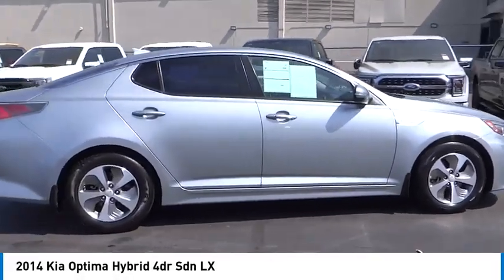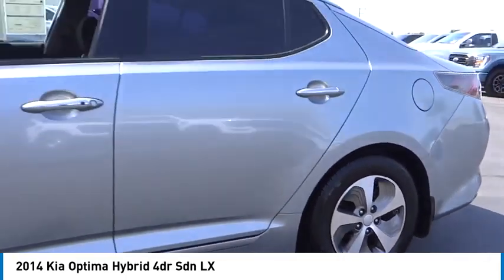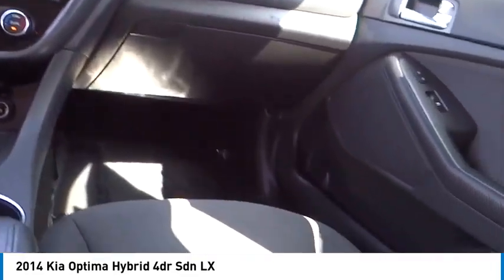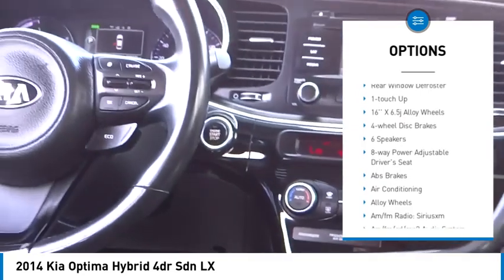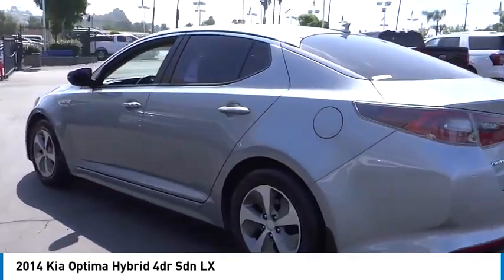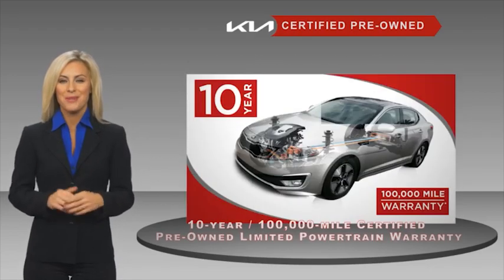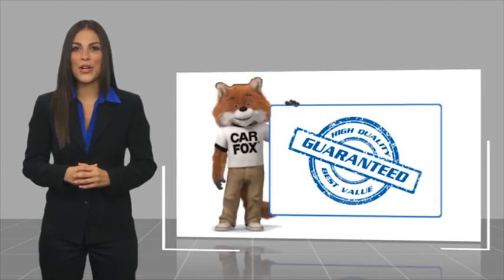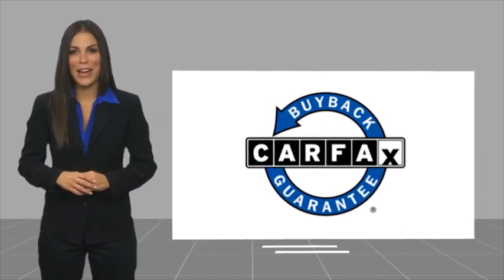2014 Kia Optima Hybrid Walk Around 00P16459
2014 Kia Optima Hybrid 4DR SDN LX

Villa Ford
2550 N. Tustin St.

VILLA FORD PROUDLY SERVICING ORANGE, TUSTIN, PLACENTIA, FULLERTON, ORANGE COUNTY, & SURROUNDING SOUTHERN CALIFORNIA LOCATIONS. THIS GRAY 2014 Kia OPTIMA HYBRID IS EQUIPPED WITH A Engine: 2.4L DOHC I4 HEV MPI -inc: CVVT, AUTOMATIC TRANSMISSION, AND RECEIVES AN ESTIMATED 36 City/40 Hwy MPG. CONTACT VILLA FORD AT TO SCHEDULE A TEST DRIVE AND TAKE THIS 2014 Kia OPTIMA HYBRID HOME TODAY, OR VISIT OUR SHOWROOM CONVENIENTLY LOCATED AT 2550 N. TUSTIN ST. ORANGE, CA 92865. STOCK #: 00P16459 | 2014 Kia Optima Hybrid 4dr Sdn LX SECURITY SYSTEM ALLOY WHEELS AIR CONDITIONING 2014 Kia OPTIMA HYBRID 4DR SDN LX Recent Arrival! 2.4L I4 MPI Hybrid Electric DOHC. LX 2014 Optima Hybrid Kia FWD Type your sentence here. 6-Speed Automatic with Sportmatic Aluminum Silver Metallic 2.4L I4 MPI Hybrid Electric DOHC 4D Sedan 36/40 City/Highway MPG Awards: * 2014 KBB.com Brand Image Awards Reviews: * If you need a roomy family sedan but you refuse to drive a boring car, take a look at the 2014 Kia Optima. Fuel-efficient, powerful and fun to drive, the Optima ??s stunning good looks are mirrored inside its well-appointed cabin. Source: KBB.com * With world-class engineering, outstanding performance and advanced safety systems, the 2014 Kia Optima gives you good reason to be passionate about driving a midsize sedan. It combines bold exterior styling, performance and a spacious, luxurious cabin. Some key updates for the 2014 model include lightly redesigned front and rear, new seat design and more high-tech features. It also comes with a long list of technologically advanced features for your entertainment, convenience and safety. With the Optima, exhilaration is standard. The key to its exciting performance are the two available engines: the 2.4L Gasoline Direct Injection with an EPA rated 24 city/35 hwy mpg or the turbocharged 2.0L GDI I4 engine that delivers 274 horsepower and fuel efficiency of 22 city/34 hwy mpg. The Optima also has a standard 6-speed Sportmatic transmission for an engaging driving experience. The Optima Hybrid features a 2.4L Atkinson cycle 4-cyl. engine giving an amazing 35 city/40 hwy mpg. Spacious and comfortable seating can accommodate five adults and includes a driver's seat with power lumbar and available leather seat trim. Rear seats have a 60/40 split-folding design for added versatility. Optima EX/EX Turbo and SX Premium Packages include front and rear heated seats and heated front seatbacks for cold-weather comfort. The Optima is designed to make every drive a pleasure. The available Premium Touring Package includes features like t STOCK #: 00P16459 | VIN: KNAGM4AD4E5069891 | 2014 Kia Optima Hybrid 4dr Sdn LX SECURITY SYSTEM ALLOY WHEELS AIR CONDITIONING Villa Ford